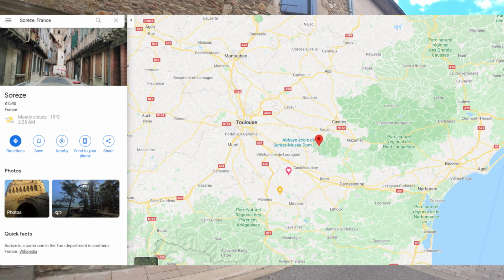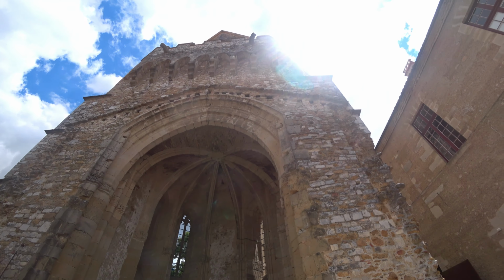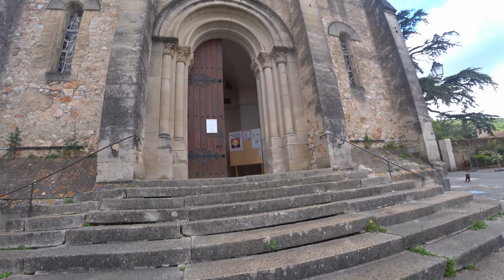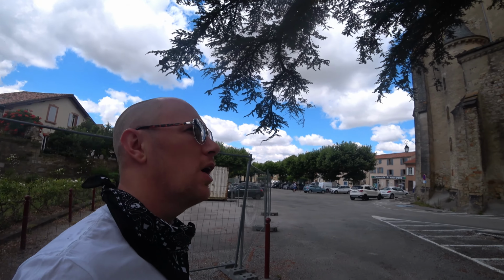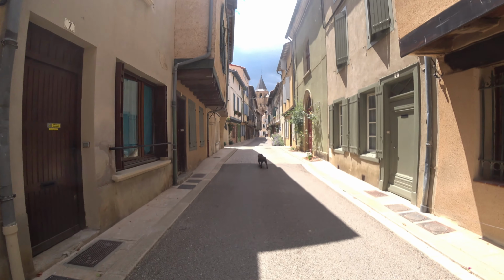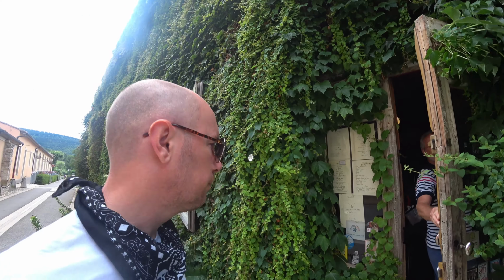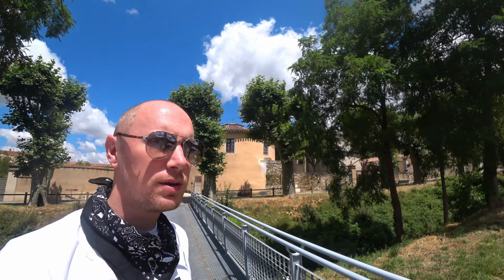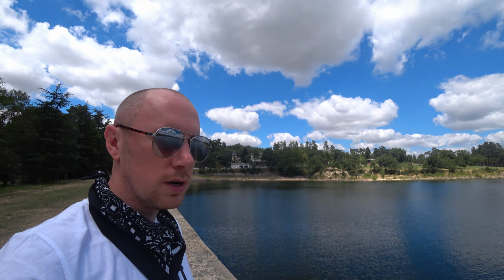Sorèze - France - Where boys were trained to Colonise the world - Travel Guide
In today's video, I visit the historic town of Sorèze.  Situated in the South of France nestled in the foothills of the Black Mountains.  A town no bigger than 3,000 people is worthy of a visit even as its emerging for the devastating impact of Plandemic that has destroyed the global economy.   Join me while I explore Sorèze & check out the Saint-Ferréol Lake.

I'm The Wondering Englishman - I spend my days wondering what places are like and what wonders they may have to offer.  My YouTube Channel focuses on Travel content  - taking in the wonders of the world.   I've produced over 300+ video so there is a fair amount of content to check out should you be interested.

Thank you kindly for watching, commenting, liking and even sharing these videos I try to respond to every comment (good and bad).

I'll be sure to mention you in the credits of upcoming videos if you so request.

🔵 When using Taxi's  -  I recommend Bolt & Uber for your Taxi Needs.
***Download the Apps from the App Store.***

🔵 When I’m travelling I book a lot of my accommodation through Airbnb and Booking . com.
If you would like a free travel credit please help me and help yourself by using the following links - each will give you Free Travel Credit when you sign up Usually between $20-$50 depending on where you are from.

To find the cheapest flights I recommend using Skyscanner

🔵 Video Shot on the Sony Action Cam FDR-X3000